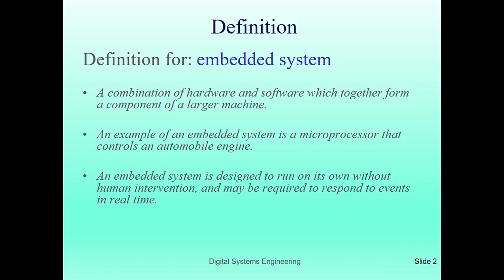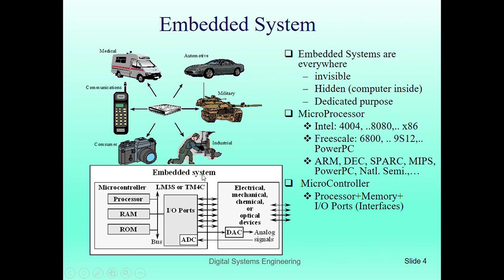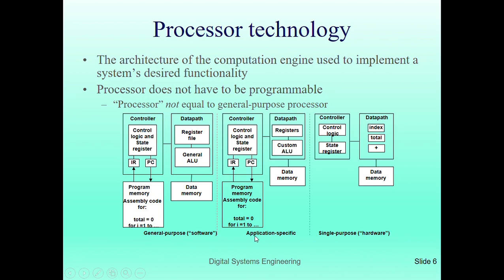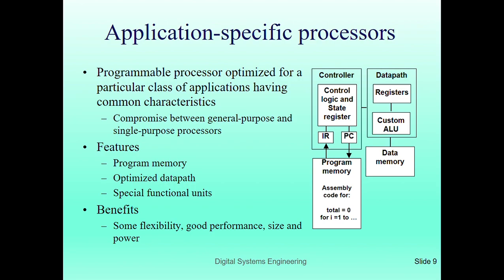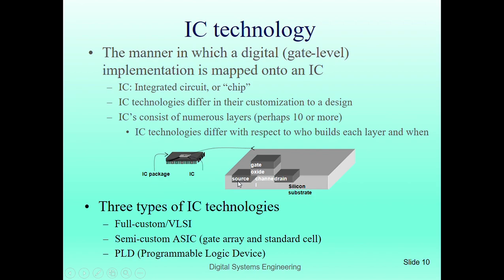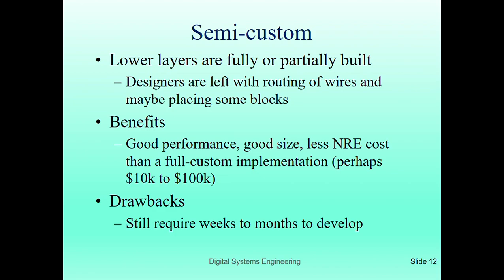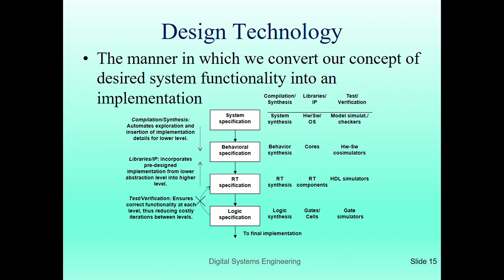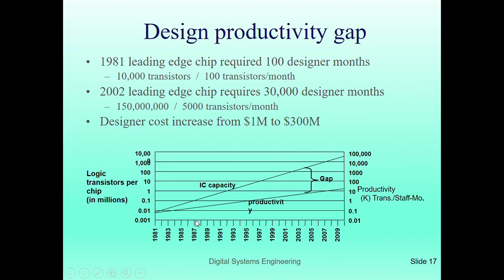Embedded System Technologies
Embedded System Technologies By Dr. Imran Khan

Three key technologies for embedded systems
-Processor technology
-IC technology
-Design technology